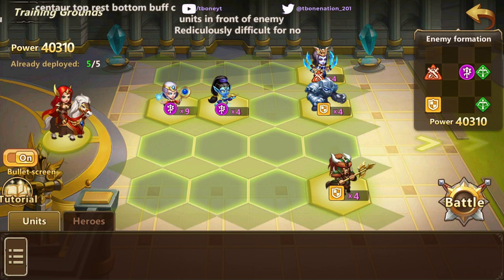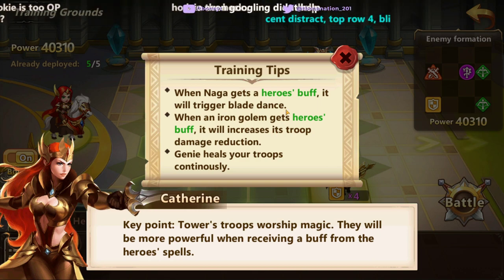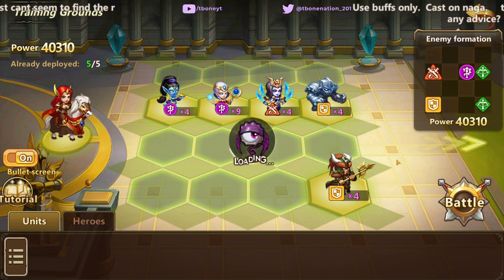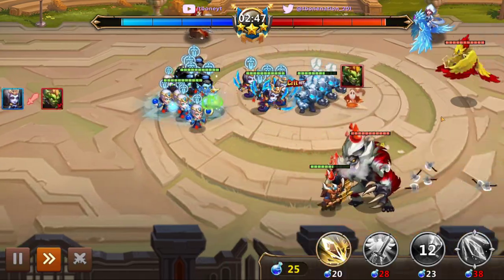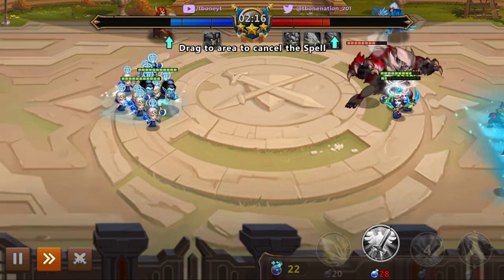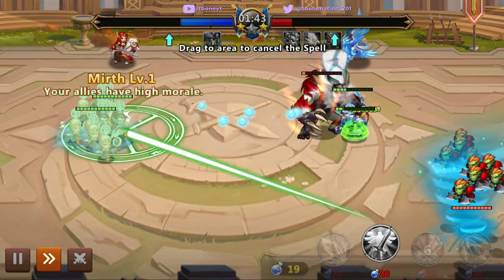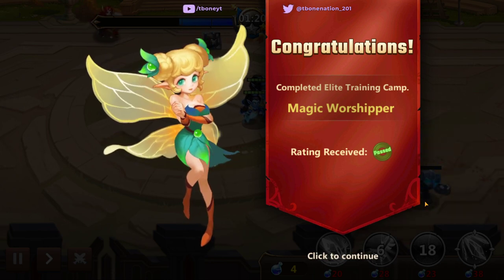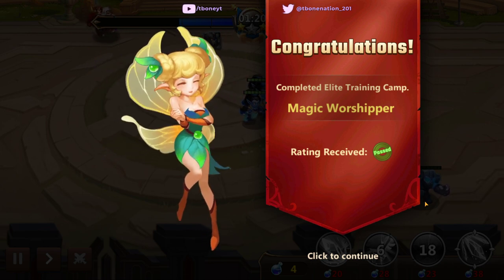Era of Chaos Tips # 4 - How To Pass "Magic Worshipper" Level!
The Magic Worshipper Training level was one that I worked on for a long time until I finally got it down!  It comes down to formation and activation order...  Hopefully this video is helpful for you!